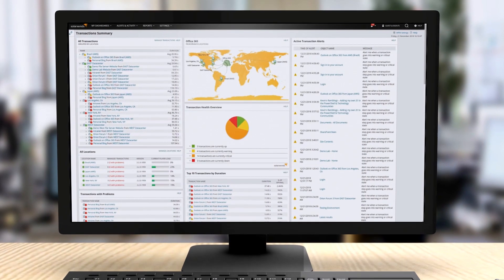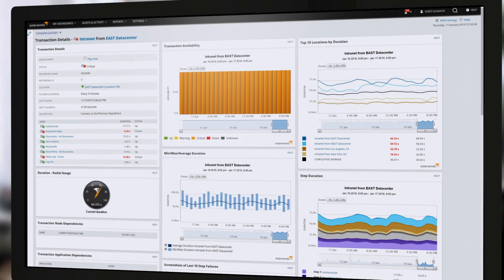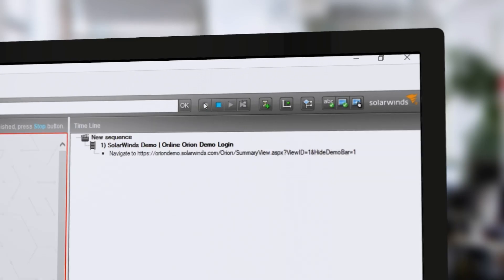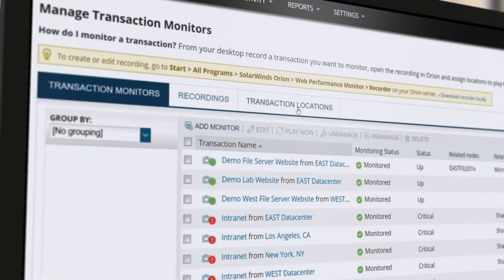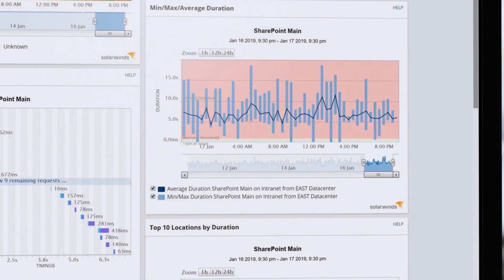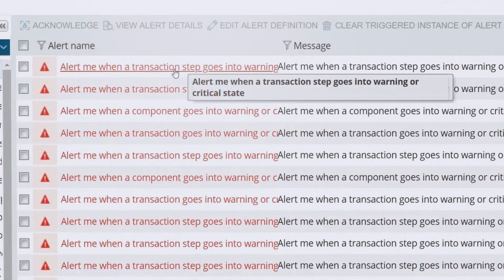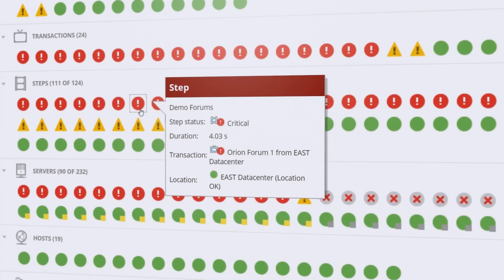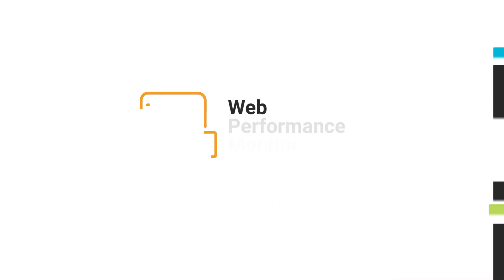Web Performance Monitor: Monitoring the End-User Experience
Web application uptime is a must-have in your organization. Whether your applications are accessed inside or outside the firewall, your business depends on them being up, available, and performing optimally. Watch this short video and learn how Web Performance Monitor allows you to constantly monitor availability and response time from one location or locations around the globe. Find problems before your users do!